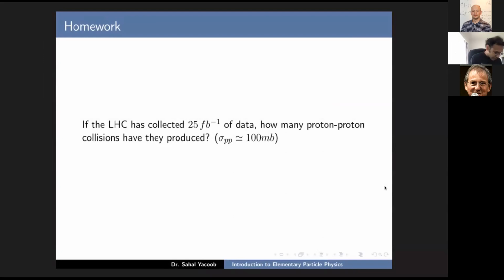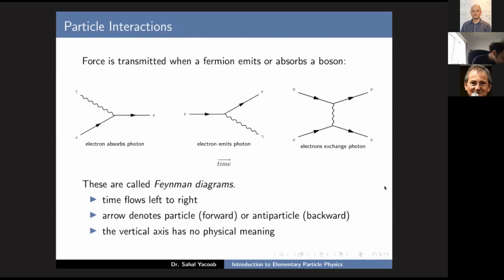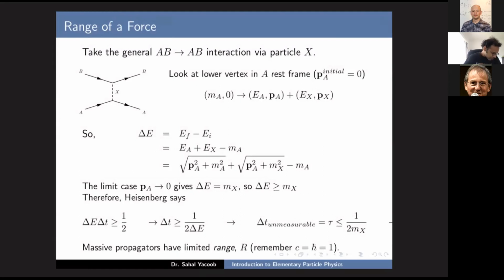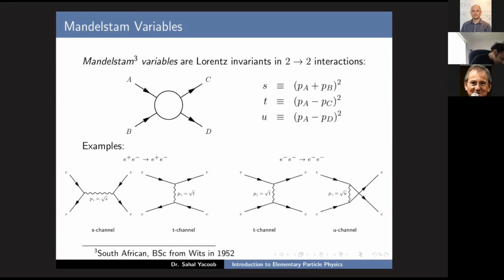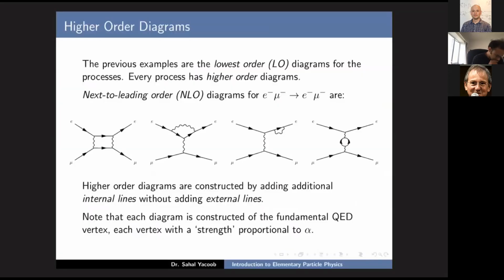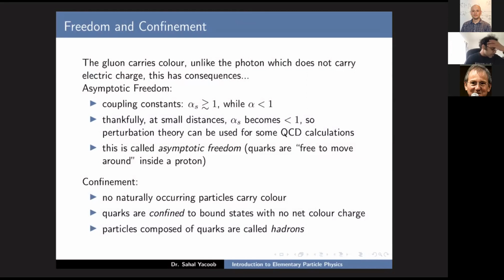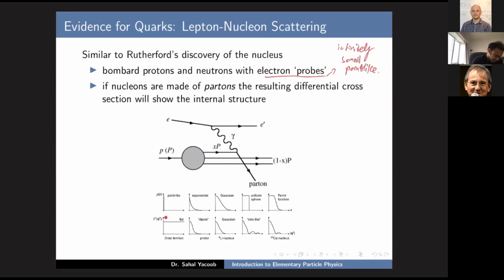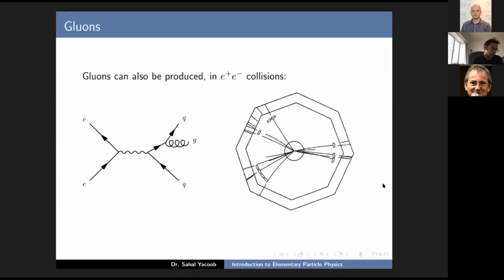Dr Sahal Yacoob: Mini-School "Introduction to Elementary Particle Physics" lecture 3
NITheP/NITheCS Mini-School
Dr Sahal Yacoob (UCT)

"Introduction to Elementary Particle Physics"

Tuesday, 4 August 2020 - The Standard Model of Particle Physics (what we know so far, and what is still unanswered)

Tuesday, 18 August 2020 - Aspects of Particle Physics Calculations
a. The Born approximation
b. Mediating particles
c. The Breit-Wigner Line Shape

Tuesday, 25 August 2020 - Aspects of Particle Physics Measurement
a. Detector technology and experimental design
b. The importance of simulation

Tuesday, 1 September 2020 - Neutrino Oscillations

Short bio: Sahal Yacoob is a member of the ATLAS collaboration at CERN, They have been studying experimental particle physics since 2002 and over the last 18 years has worked at Fermilab and CERN. Sahal is currently a Senior Lecturer at the University of Cape Town. Their research includes aspects of detector development, any analysis design in order to further precision electroweak measurements. They are committed to driving diversity within academia.